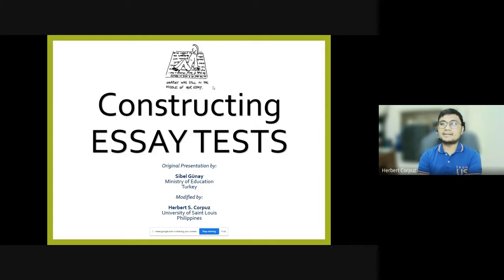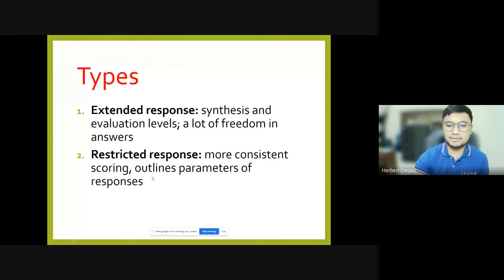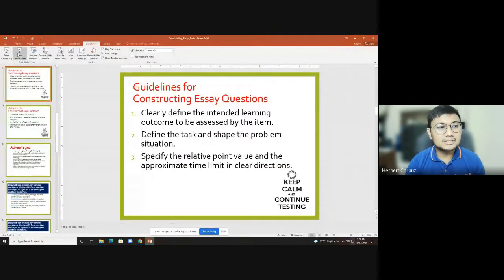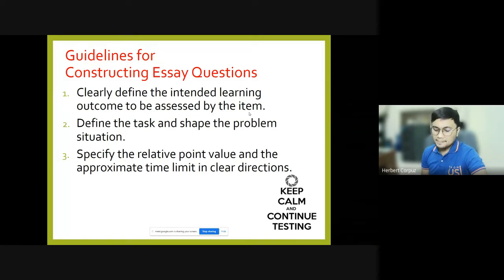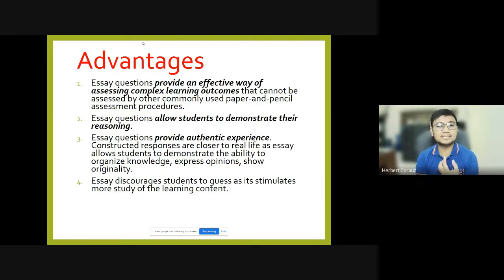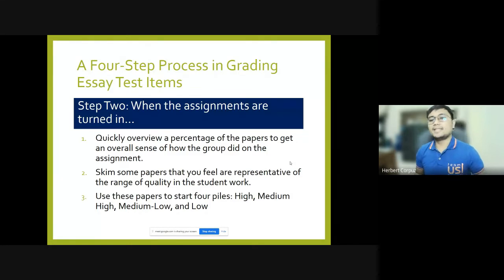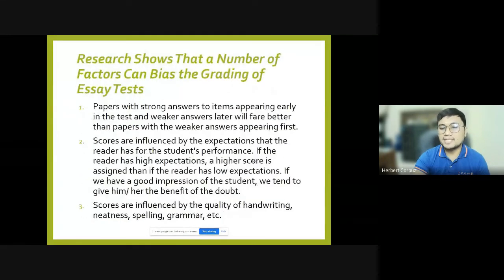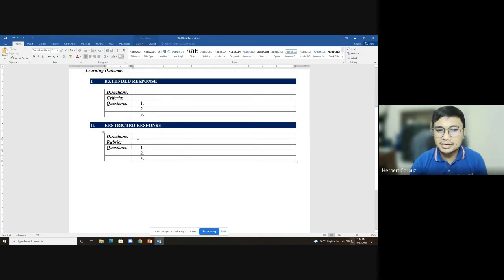Constructing Essay Tests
This recorded google meet conference discusses the guidelines on constructing essay types of tests.